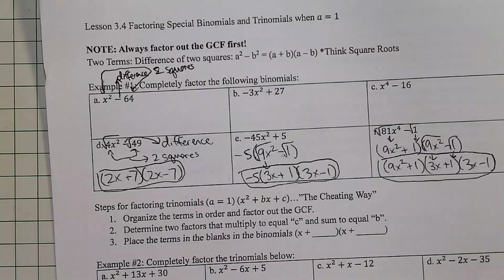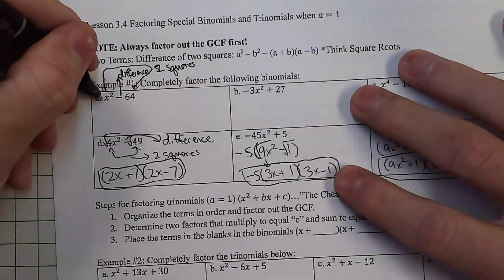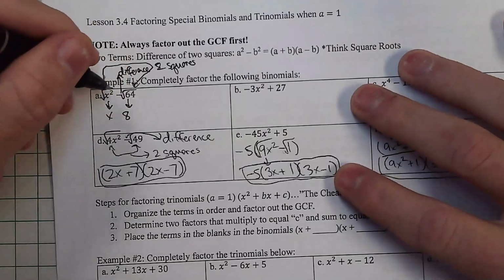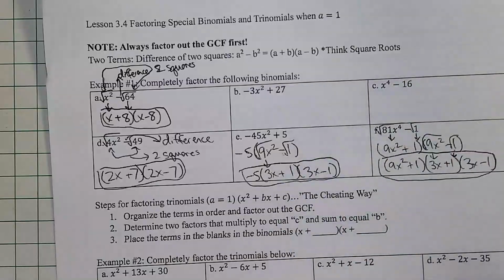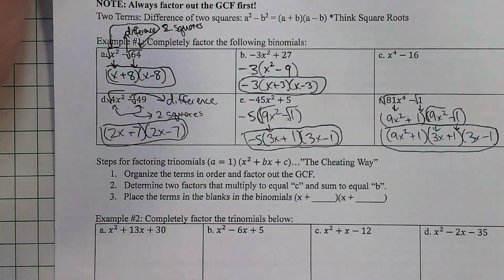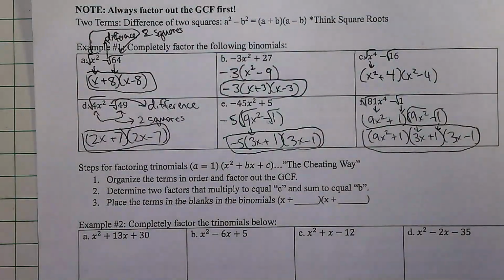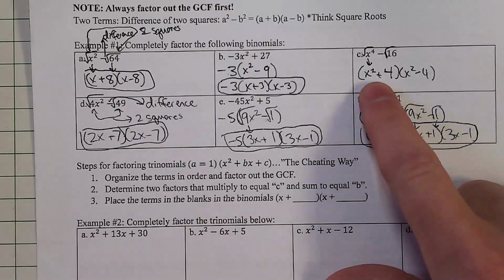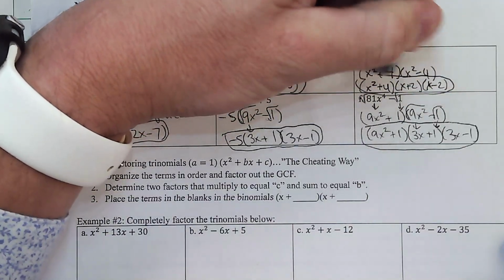A2 Lesson 3.4 Notes Examples 1A-C Factoring a Difference of Two Squares